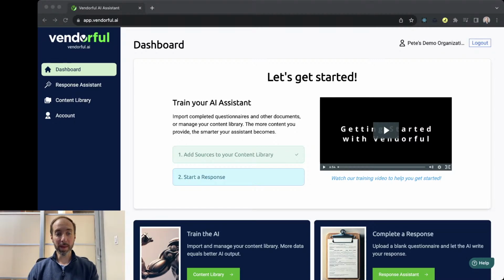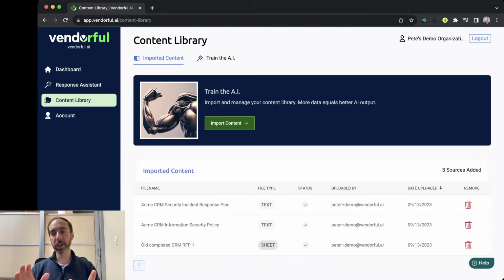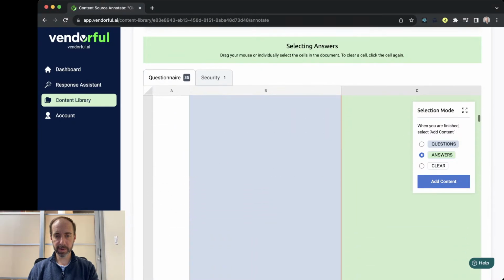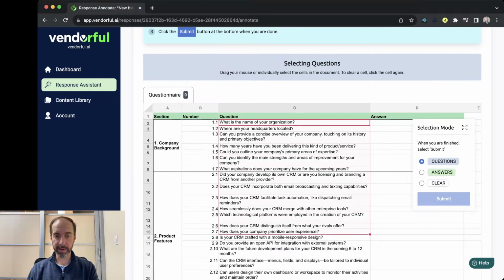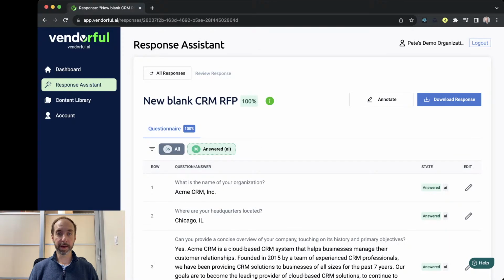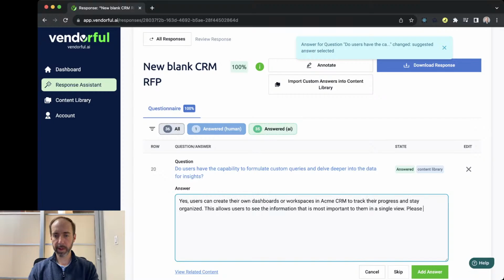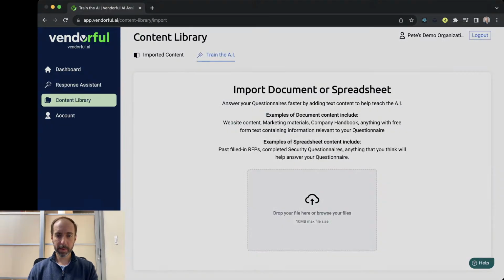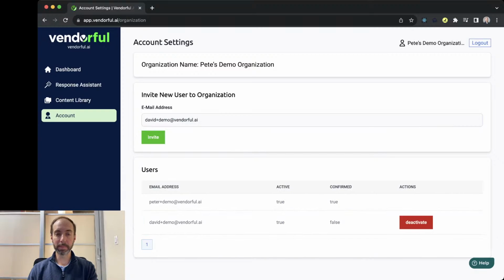Vendorful Live Onboarding Webinar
Let's get started with Vendorful's AI Response Assistant!

In just a few short minutes, you'll learn how to:
- Upload and annotate content (past RFPs and Security Questionnaires, case studies, policy documents, etc.)
- Use that content to automatically fill out a new RFP or Security Questionnaire using Vendorful's AI Assistant